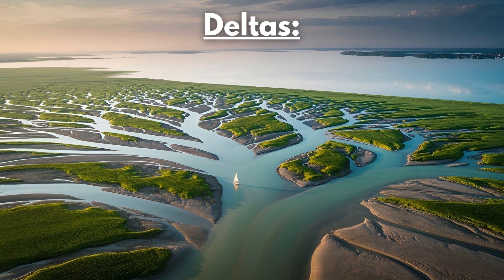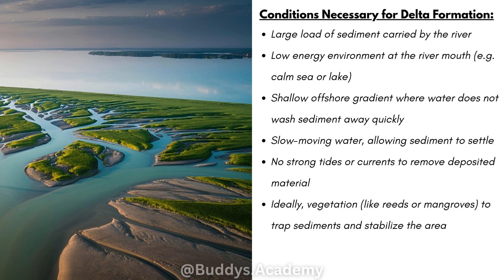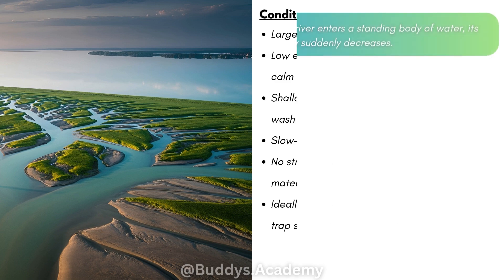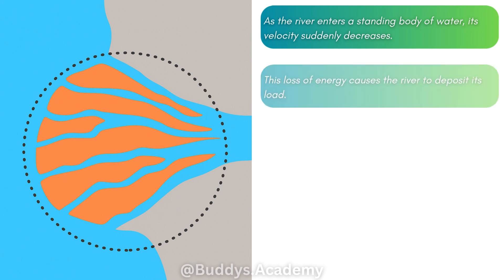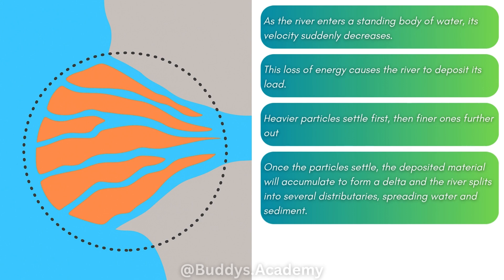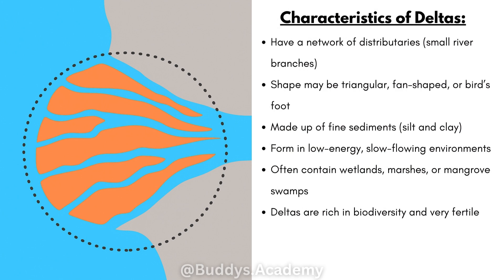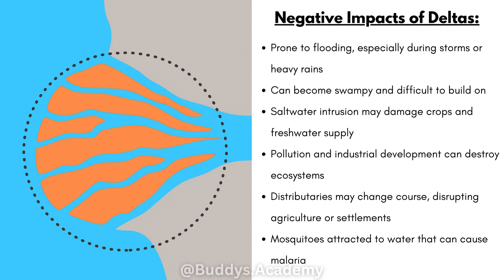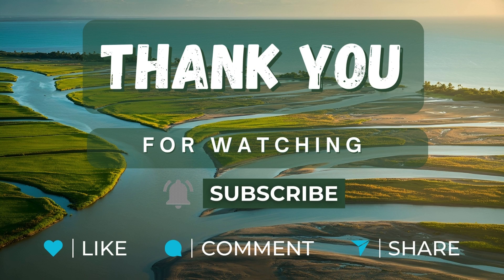Grade 12: Deltas | Formation, Features & Significance Explained Simply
In this Geography lesson, we explore Deltas — beautiful landforms created where a river meets the sea. 🌊
Understand how deltas form, their types, and their importance to coastal environments and human activity.

You’ll learn:
✅ The definition and formation of deltas
✅ The main types of deltas (Arcuate, Bird’s Foot, and Estuarine)
✅ How deposition occurs at a river’s mouth
✅ Examples of famous deltas around the world

Ideal for Grade 12 learners studying Fluvial Processes and Landforms in the CAPS Geography syllabus.

🎓 Ideal for:

Grade 12 students (South Africa)

Geography revision and test prep

CAPS-aligned learning

💡 This video is perfect for exam prep, classroom revision, or just making sense of a tricky topic in a visual way.

📌 CAPS-aligned | Clear explanations | Visual diagrams